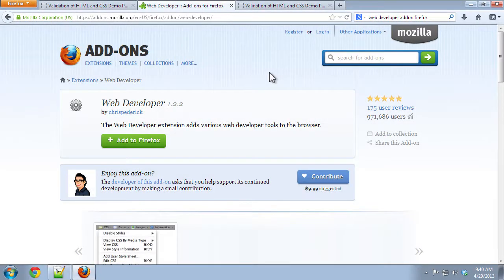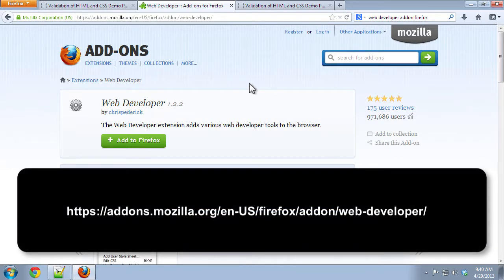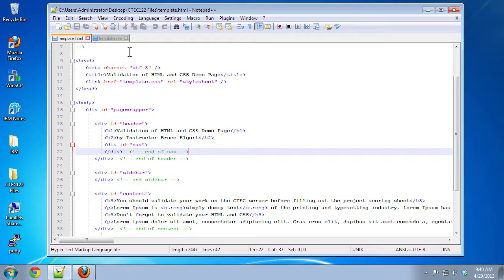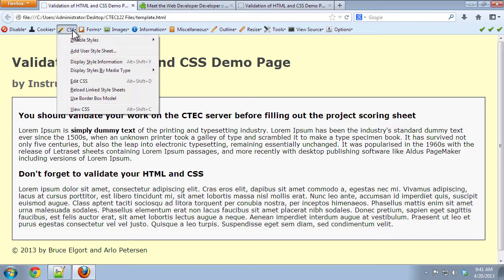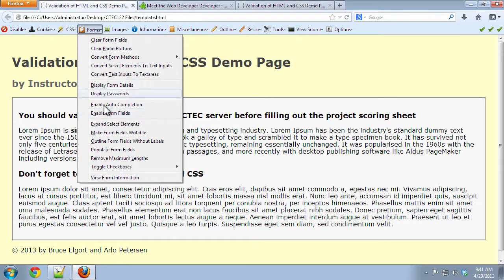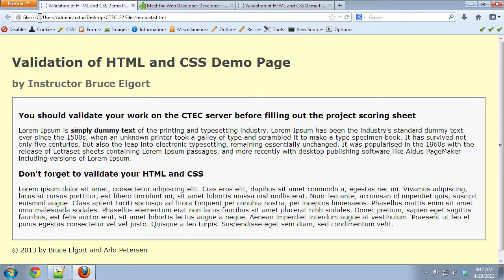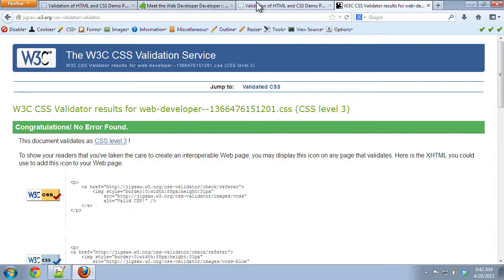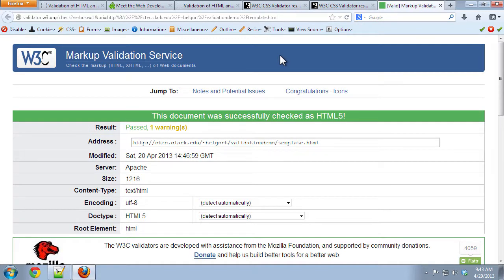CTEC 122 - Installing the Web Developer Tools for FireFox